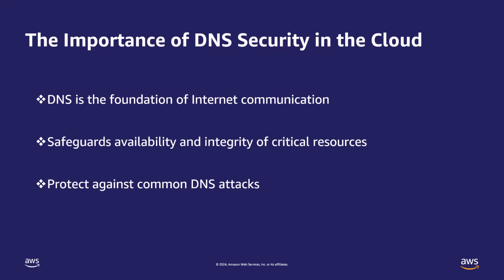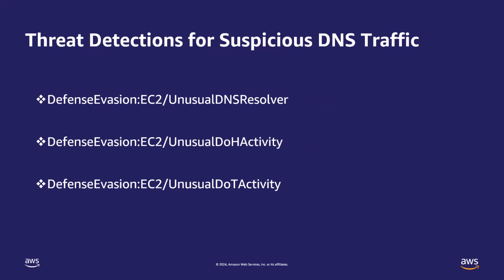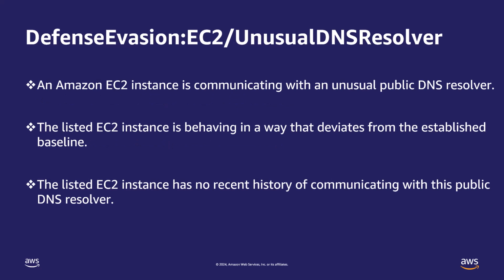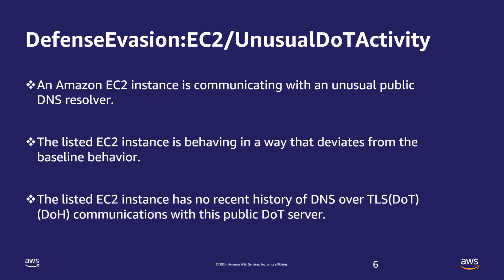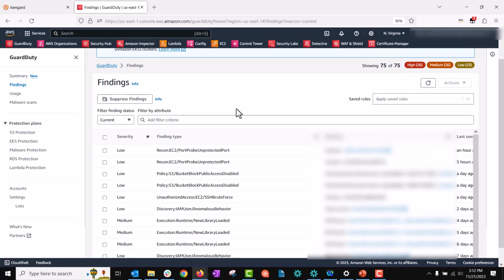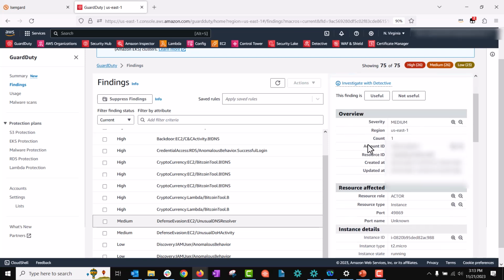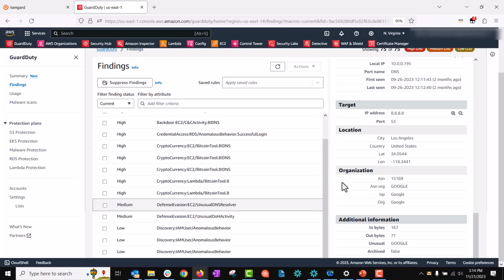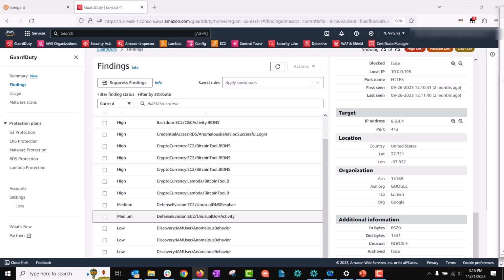Amazon GuardDuty Threat Detections for Suspicious DNS Traffic | Amazon Web Services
Amazon GuardDuty monitors DNS traffic from EC2 instances that use the Amazon DNS resolvers to detect potential malicious actor activities. However, malicious actors may attempt to mask their activity by using external DNS providers, or by using techniques such as sending DNS traffic over HTTPS (DoH), or over TLS (DoT). Amazon GuardDuty offers threat detections (finding types: DefenseEvasion:EC2/UnusualDNSResolver, DefenseEvasion:EC2/Unusual DoHActivity, and DefenseEvasion:EC2/UnusualDoTActivity) to help detect suspicious DNS traffic indicative of potential attempts by malicious actors to evade detection when performing activities such as exfiltrating data, or using command & control servers to communicate with malware. GuardDuty learns the expected DNS traffic patterns for the AWS environment to only alert when the activity is suspicious and indicative of potential malicious activity.